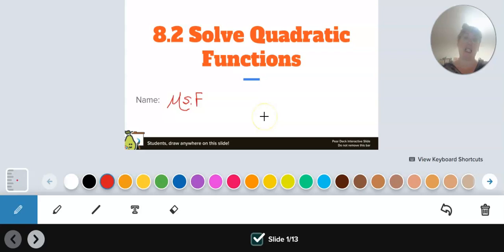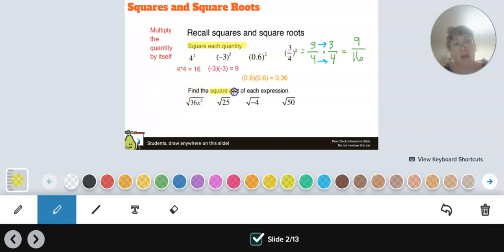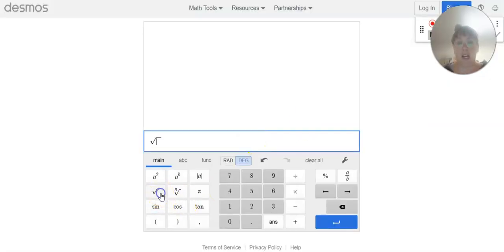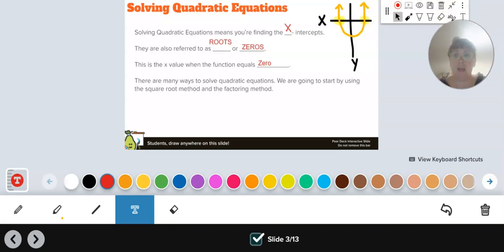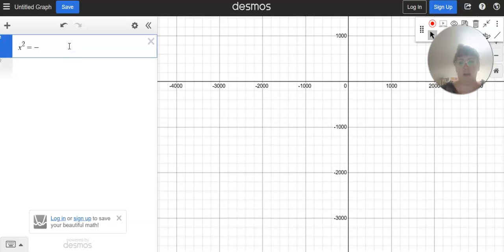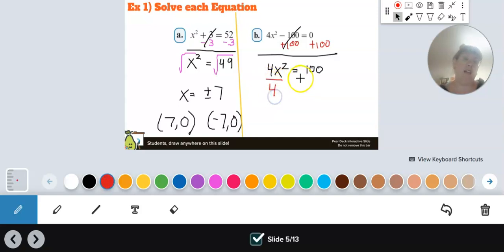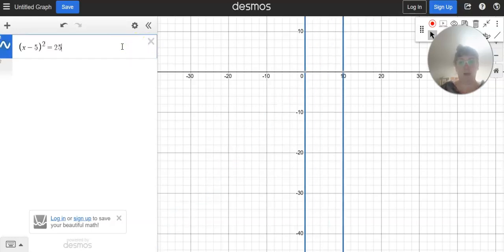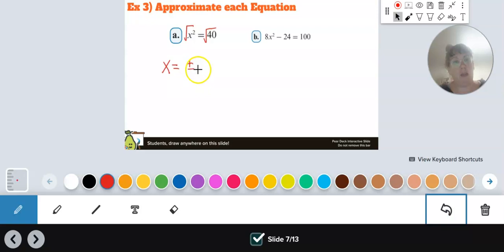8.2 peardeck part 1